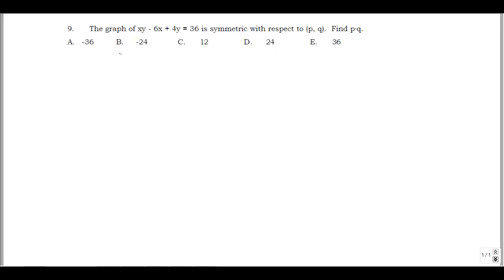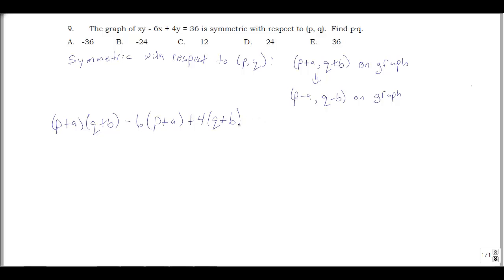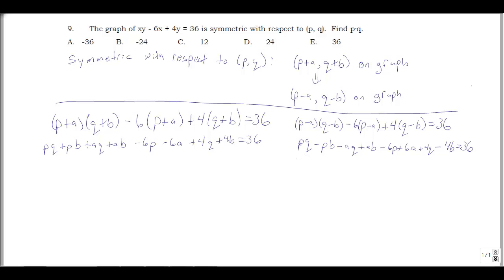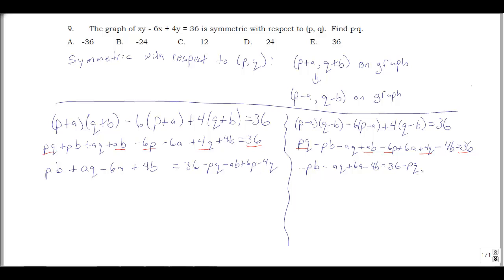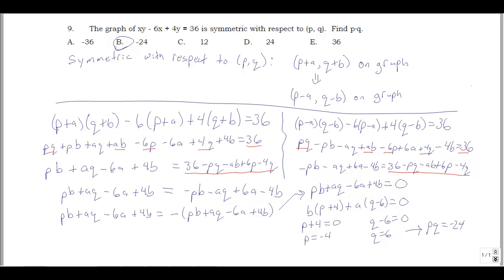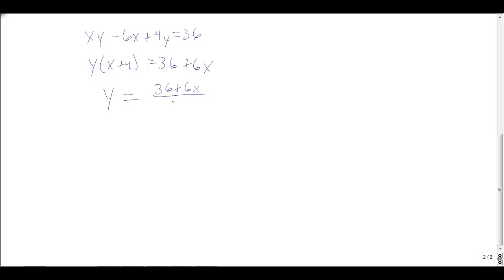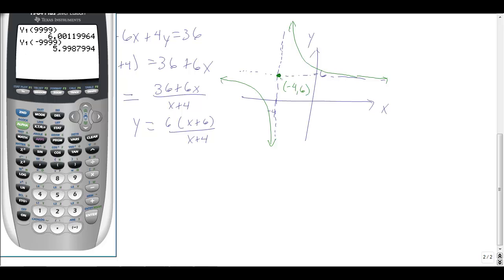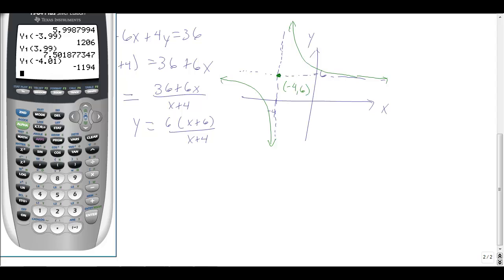AMATYC Student Math League (SML) Spring 2015 Solutions, Question 9